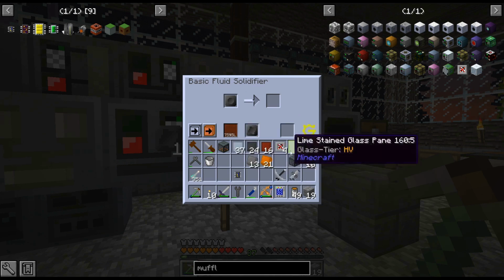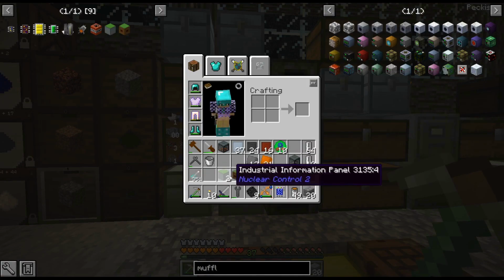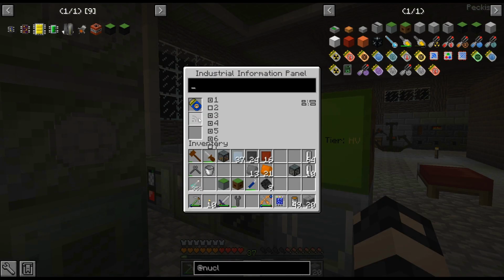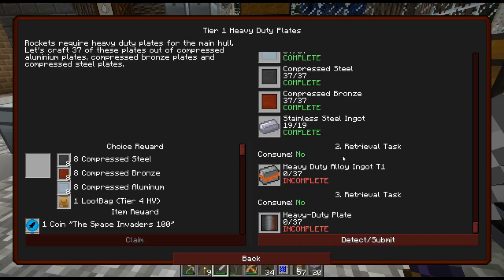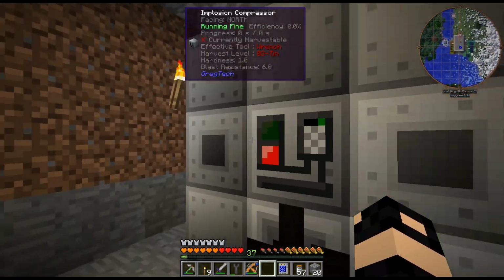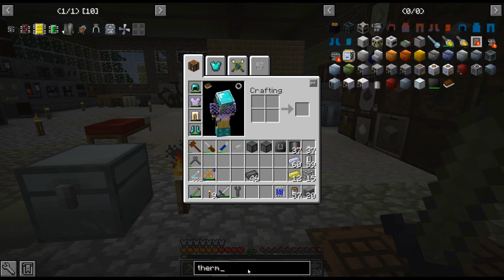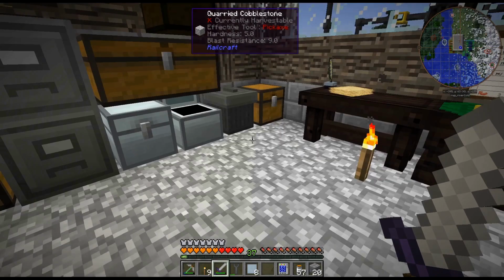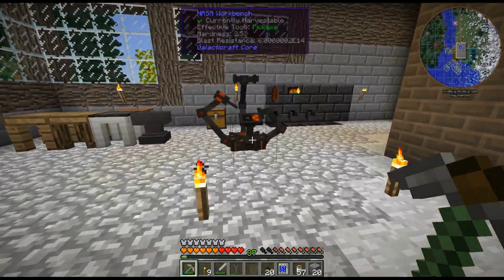GregTech New Horizons S2 - 53 - Rocket Parts (Fixed Ending)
Almost finished with the rocket

GregTech New Horizons is a Gregtech based expert pack for 1.7.10 It's available from the Technic launcer, or join the GTNH for direct downloads.